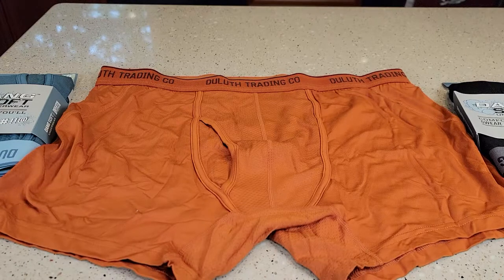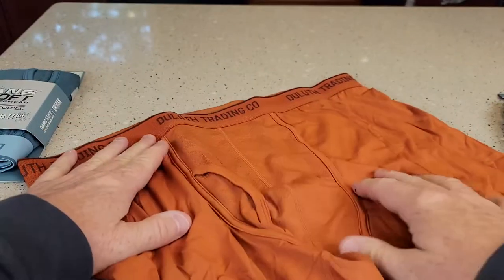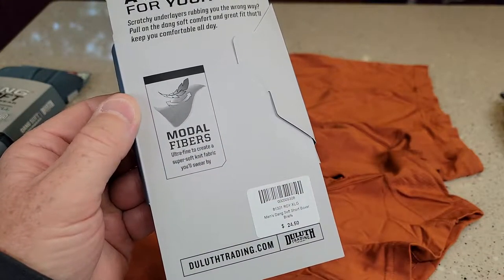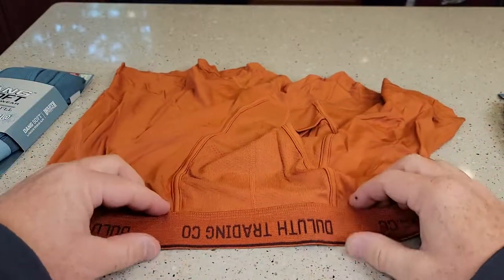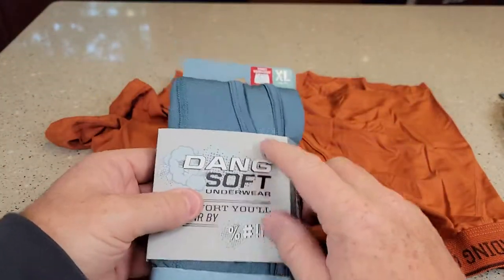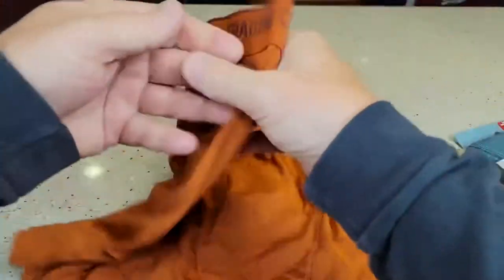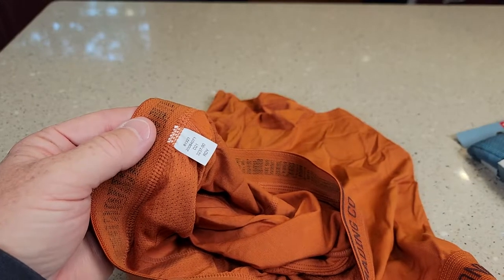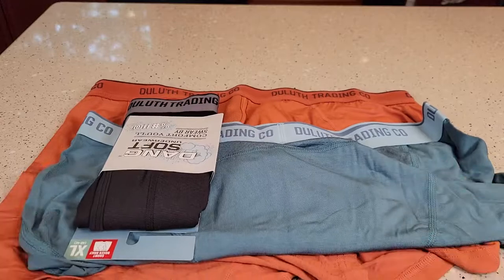BEST BOXER BRIEFS Under Ware Duluth Trading Dang Soft Boxers I LOVE THEM LOT OF AIRFLOW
Review Duluth Trading Dang Soft Short Boxer Brief's under ware for men are Amazing.  If you need lots of airflow and ventilation, and they are really soft and prevent chaffing.   I love the colors and they look great.